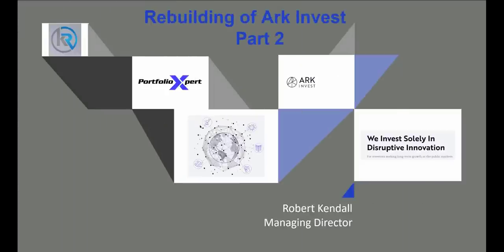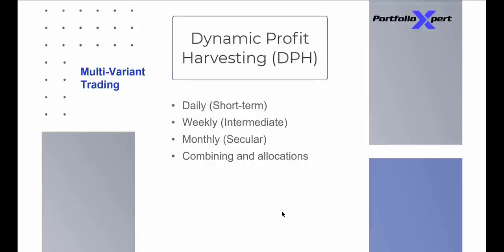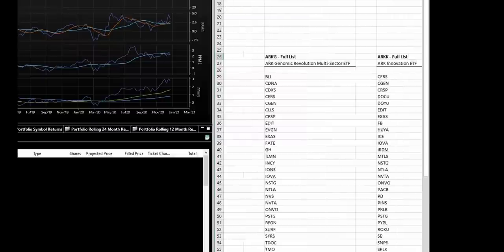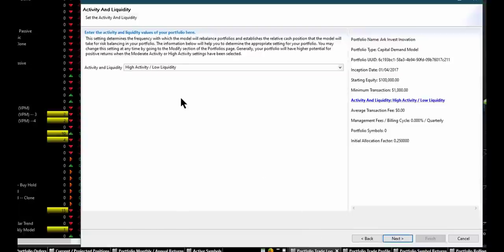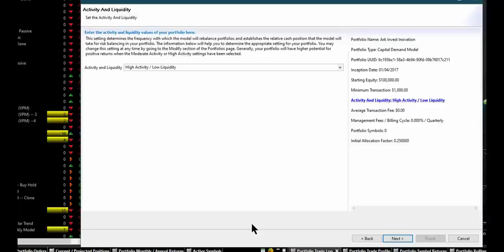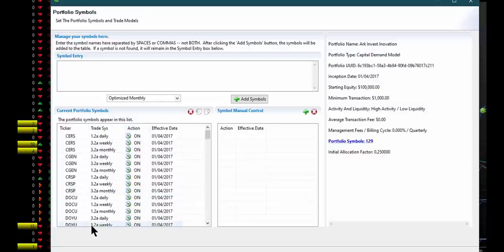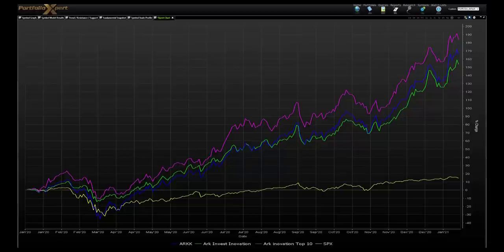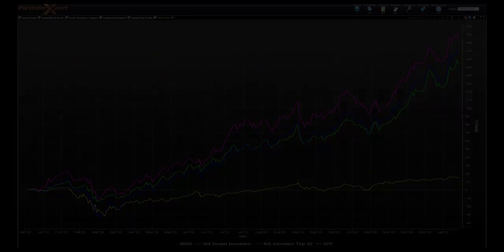Beating Cathie Wood At Her Own Game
The Rebuilding of Ark Invest - ETFs

Cathie registered ARK Investment Management LLC (“ARK”) as an investment adviser with the U.S. Securities and Exchange Commission in January 2014. With over 40 years of experience identifying and investing in innovation, Cathie founded ARK to focus solely on disruptive innovation while adding new dimensions to research. Through an open approach that cuts across sectors, market capitalizations, and geographies, Cathie believes that ARK can identify large-scale investment opportunities in the public markets resulting from technological innovations centered around DNA sequencing, robotics, artificial intelligence, energy storage, and blockchain technology. As Chief Investment Officer (“CIO”) and Portfolio Manager, Cathie led the development of ARK’s philosophy and investment approach and has ultimate responsibility for investment decisions.

Prior to ARK, Cathie spent twelve years at AllianceBernstein as CIO of Global Thematic Strategies where she managed over $5 billion. Cathie joined Alliance Capital from Tupelo Capital Management, a hedge fund she co-founded, which in 2000, managed approximately $800 million in global thematic strategies. Prior to her tenure at Tupelo Capital, she worked for 18 years with Jennison Associates LLC as Chief Economist, Equity Research Analyst, Portfolio Manager and Director. She started her career in Los Angeles, California at The Capital Group as an Assistant Economist. Cathie received her Bachelor of Science, summa cum laude, in Finance and Economics from the University of Southern California in 1981.

Cathie has been recognized as an influential fund manager across various outlets. In 2018, editors at Bloomberg acknowledged Cathie by selecting her to its second annual Bloomberg 50 list of people across business, entertainment, finance, politics, technology, and science who have defined global business. Additionally, Fortune named Cathie to its exclusive roundtable of experts in the annual Fortune Investors Guide: The Best Investing Advice for 2019 From Fortune’s Experts. In 2016, Cathie received the “Women in Finance – Outstanding Contribution Award” from Market Media. Cathie also has been a featured speaker at the World Economic Forum (China) in 2016 & 2017, the World Strategic Forum (Miami) in 2017, The Sohn Hearts and Minds Investment Leaders Conference (Australia) in 2018 and 2019, and Singularity University’s Exponential Finance in 2017 and Global Summit in 2019.

In 2018, Cathie launched the Duddy Innovation Institute at her alma mater, Notre Dame Academy in Los Angeles. The institute offers a challenging educational experience for young women eager to stretch their learning beyond the boundaries of traditional acquisition of knowledge, while influencing a new way of thinking and learning throughout campus.